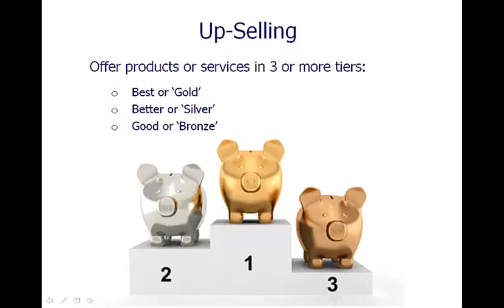The 3rd Way to Grow Your Business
We explore ways to increase how much your customers spend with you.